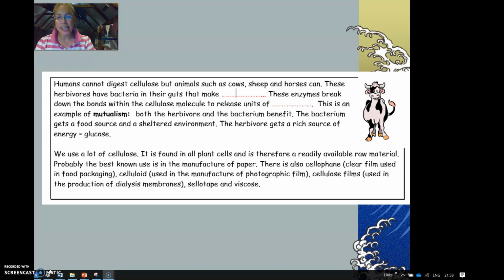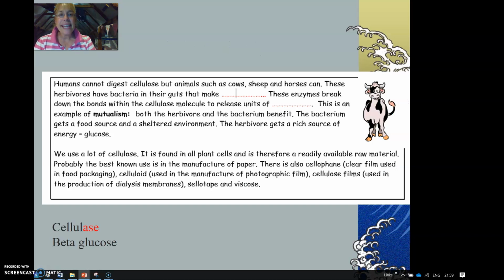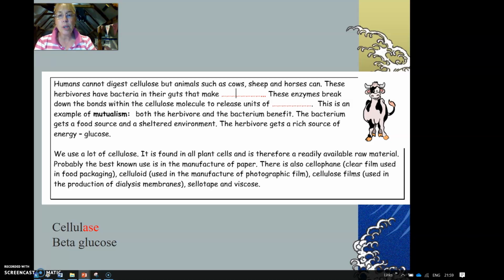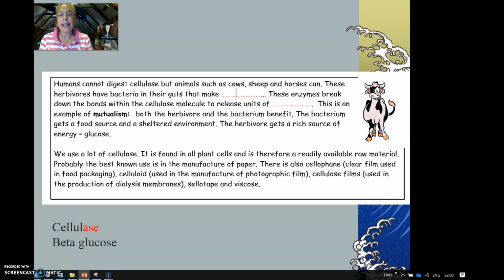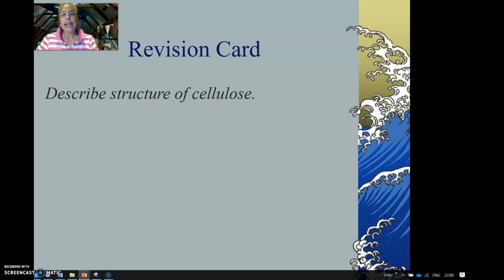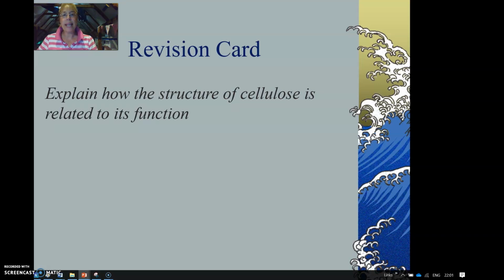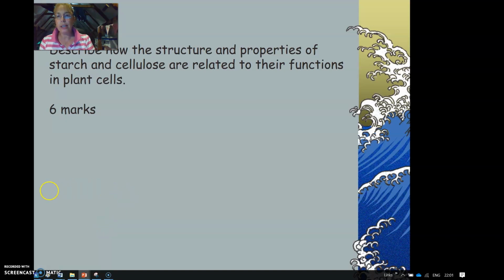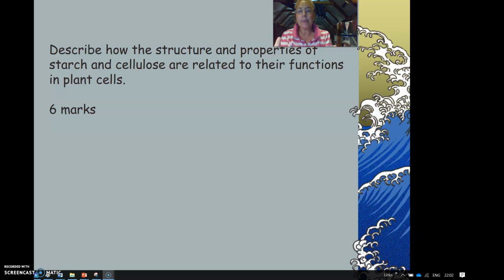Cellulose Part 2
Biochemistry of cellulose part 2 A level Biology